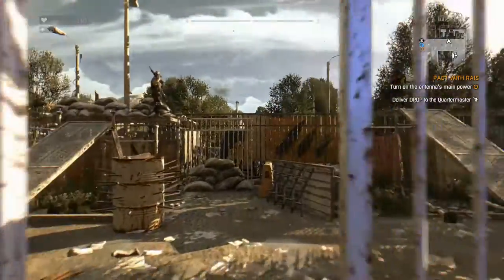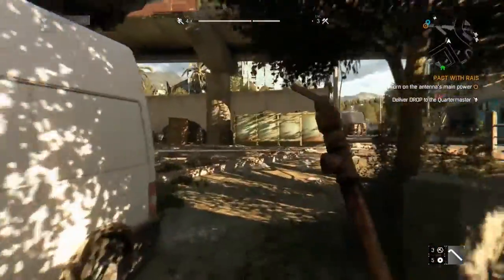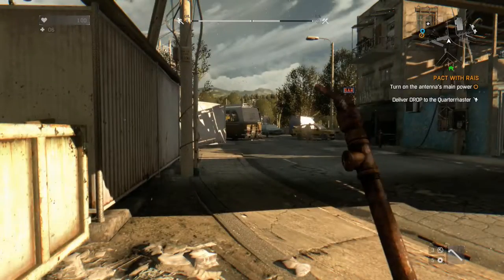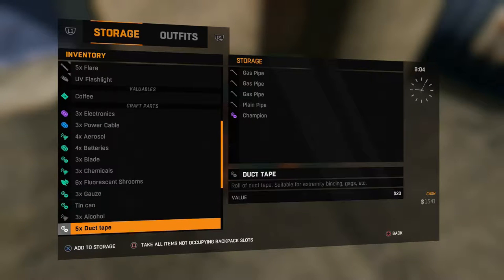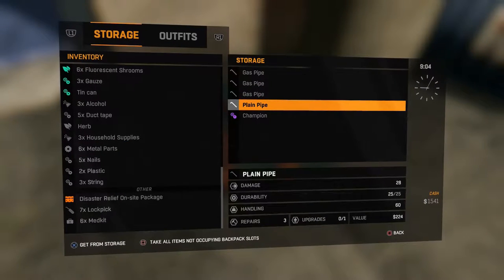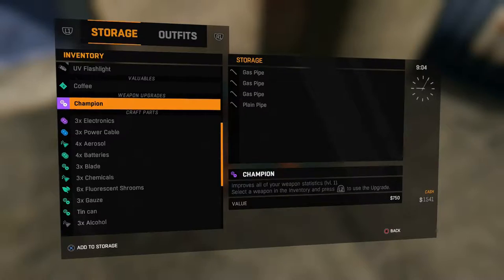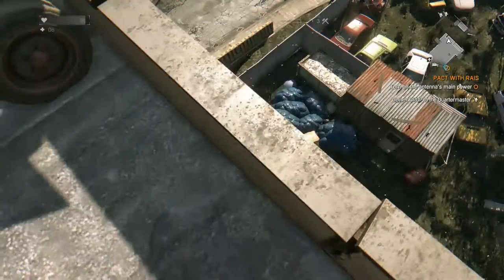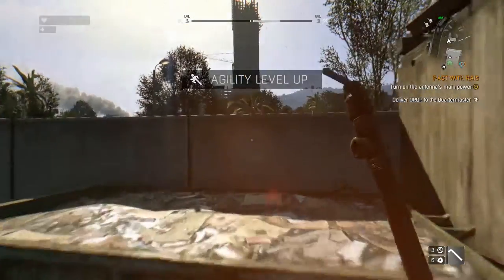Dying Light-Pact With Rais 03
Dying Light is an action survival game presented in first-person perspective. The game is set in a vast and dangerous open world. During the day, you roam an urban environment devastated by a mysterious epidemic, scavenging for supplies and crafting weapons to help you defeat the hordes of mindless, flesh-hungry enemies the plague has created. At night, the hunter becomes the prey as the infected grow in strength and aggression - but even more lethal are the nocturnal, inhuman predators that leave their nests to feed. You will need to make use of all your skills and any available means to survive till dawn.
GOOD NIGHT. GOOD LUCK.

song title:  Big Ben

Song title:   Bent and Broken

Channel related tags:

Evil Within Sebastian Castellanos Julie Kid Kidman Joseph Oda Ruvik Leslie gameplay Call Of Duty  Ghost  Logan Walker  Hesh Grand Theft Auto 5  V  Game  Gaming fun video Station  Tokyo    Riley Rorke auto lock free aim PS3 PS4 play walkthrough stumble through battle r1 l1 r2 l2 r3 l3 trains  cars  liberator  box truck  funny  laughing  Game Industry  Action-adventure Game  Video Game Industry  Gta  Games  Industry  city  murder  killing  shooting  rifle  shotgun  assault  sticky bomb  bomb  grenade glitch launcher  RPG  pistol  James Bond ammunition  ammunation  water  jet  jetski  suits  flight  flight school  tanks  airport nudist military base  stupid head shot  knife  knifed  bounty  cars  garage  apartment  glitch star trek scotty beam me up Let's Play shooter firearm part gamer 01 11 Game Station Tokyo tokyo_blu flapjack goofing around part episode moments Agony Crossbow wet shirt game station tokyo yes acne Death-O-Meter Map Maps Fragments Keys Easter eggs hamburger hot dog SpongeBob SquarePants Horror Dying Light
Bill Gates Windows Game Play airdrop mother's day